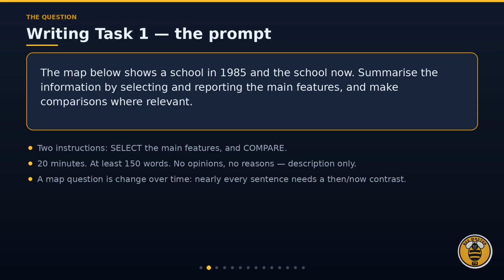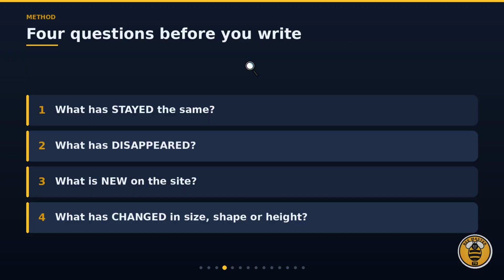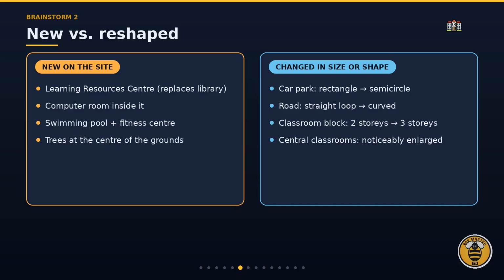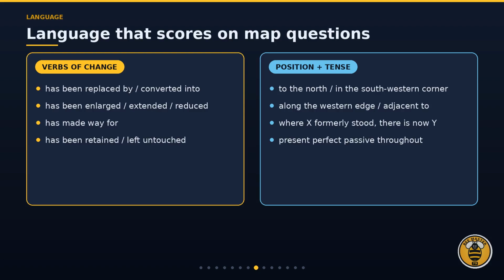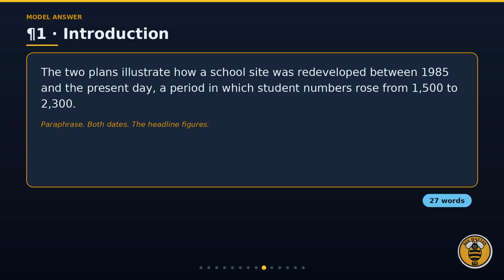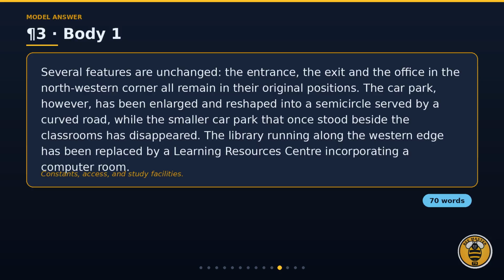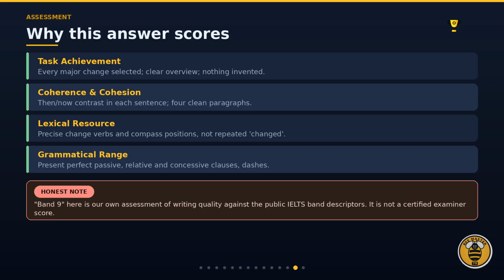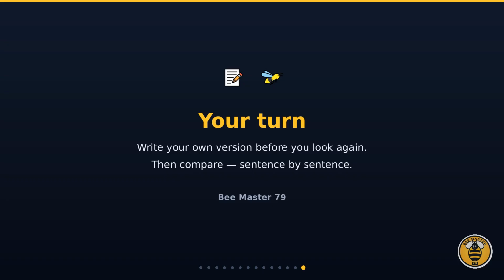IELTS Task1 School Map 1985 vs Now Band9